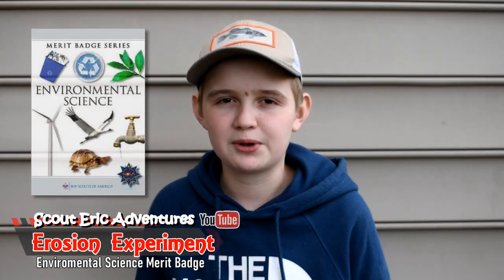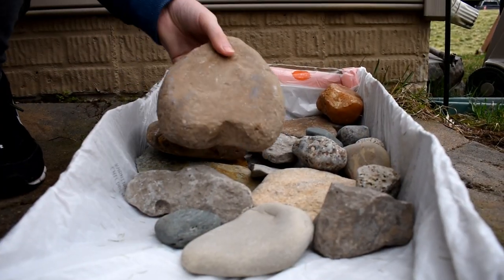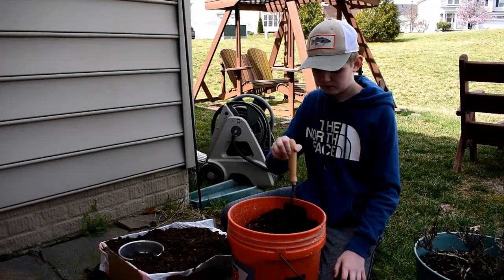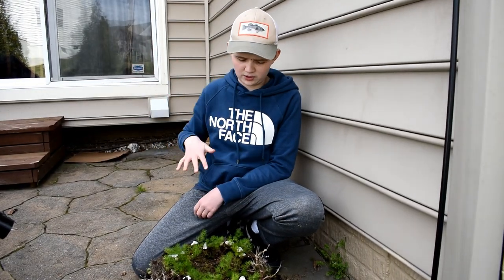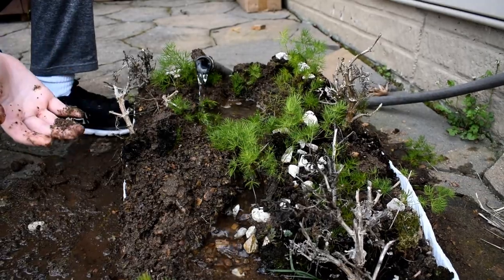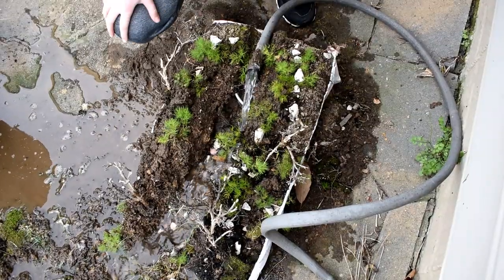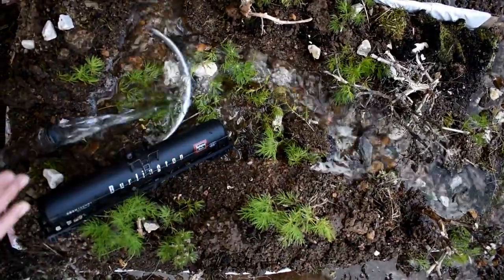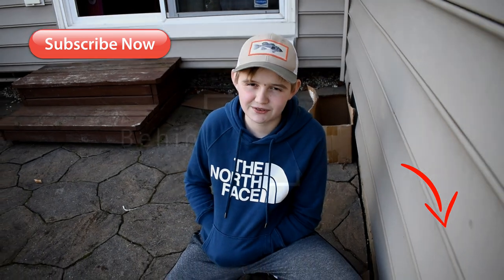Environmental Science Erosion and Oil Spills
We explore Land Erosion and Oil spills through recreation and simulation.  ENJOY AND SHARE!

3 (d) Land Pollution
(1) Conduct an experiment to illustrate soil erosion by water. Take photographs or make a drawing of the soil before and after your experiment, and
make a poster showing your results. Present your poster to your counselor.
(2) Perform an experiment to determine the effect of an oil spill on land.
Discuss your conclusions with your counselor.
(3) Photograph an area affected by erosion. Share your photographs with
your counselor and discuss why the area has eroded and what might be
done to help alleviate the erosion.

Environmental science is an interdisciplinary academic field that integrates physical, biological, and geography (including ecology, biology, physics, chemistry, plant science, zoology, mineralogy, oceanography, limnology, soil science, geology and physical geography, and atmospheric science) to the study of the environment, and the solution of environmental problems. Environmental science emerged from the fields of natural history and medicine during the Enlightenment.[1] Today it provides an integrated, quantitative, and interdisciplinary approach to the study of environmental systems.[2]

Environmental studies incorporates more of the social sciences for understanding human relationships, perceptions and policies towards the environment. Environmental engineering focuses on design and technology for improving environmental quality in every aspect.

Environmental scientist like the understanding of earth processes, evaluating alternative energy systems, pollution control and mitigation, natural resource management, and the effects of global warming and climate change. Environmental issues almost always include an interaction of physical, chemical, and biological processes. Environmental scientists bring a systems approach to the analysis of environmental problems. Key elements of an effective environmental scientist include the ability to relate space, and time relationships as well as quantitative analysis.

Environmental science came alive as a substantive, active field of scientific investigation in the 1960s and 1970s driven by (a) the need for a multi-disciplinary approach to analyze complex environmental problems, (b) the arrival of substantive environmental laws requiring specific environmental protocols of investigation and (c) the growing public awareness of a need for action in addressing environmental problems. Events that spurred this development included the publication of Rachel Carson's landmark environmental book Silent Spring[3] along with major environmental issues becoming very public, such as the 1969 Santa Barbara oil spill, and the Cuyahoga River of Cleveland, Ohio, "catching fire" (also in 1969), and helped increase the visibility of environmental issues and create this new field of study.

In common usage, "environmental science" and "ecology" are often used interchangeably, but technically, ecology refers only to the study of organisms and their interactions with each other as well as how they interrelate with environment. Ecology could be considered a subset of environmental science, which also could involve purely chemical or public health issues (for example) ecologists would be unlikely to study. In practice, there are considerable similarities between the work of ecologists and other environmental scientists. There is substantial overlap between ecology and environmental science with the disciplines of fisheries, forestry, and wildlife.

environmental science, interdisciplinary academic field that draws on ecology, geology, meteorology, biology, chemistry, engineering, and physics to study environmental problems and human impacts on the environment. Environmental science is a quantitative discipline with both applied and theoretical aspects and has been influential in informing the policies of governments around the world. Environmental science is considered separate from environmental studies, which emphasizes the human relationship with the environment and the social and political dimensions thereof. For example, whereas a researcher in environmental studies might focus on the economic and political dimensions of international climate-change protocols, an environmental scientist would seek to understand climate change by quantifying its effects with models and evaluating means of mitigation.